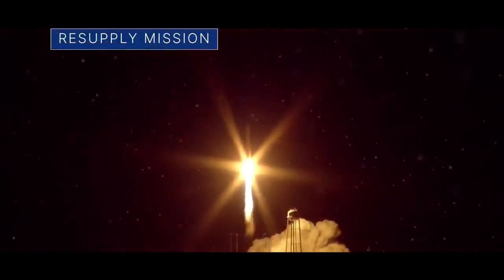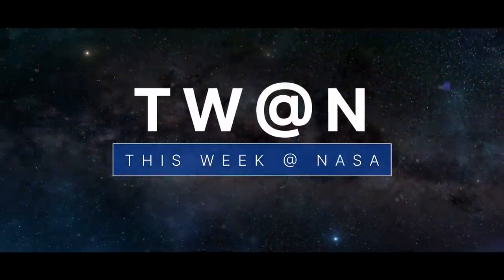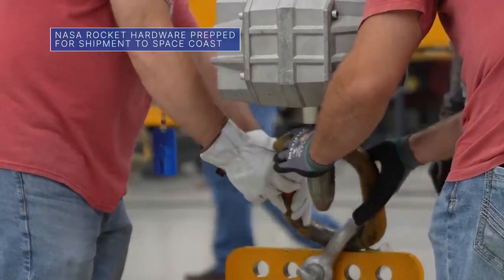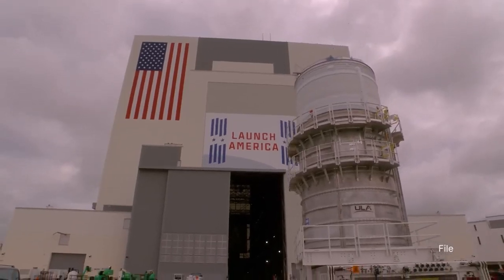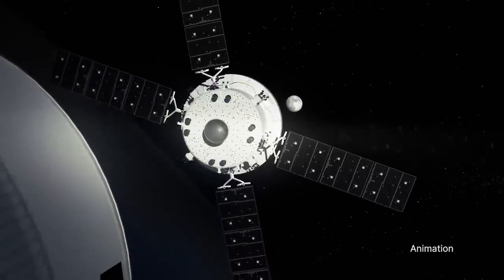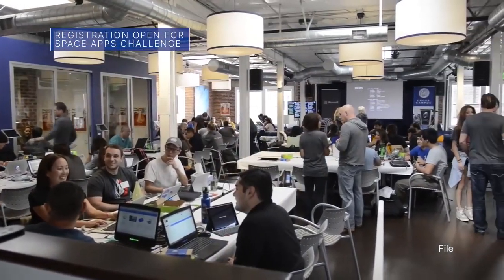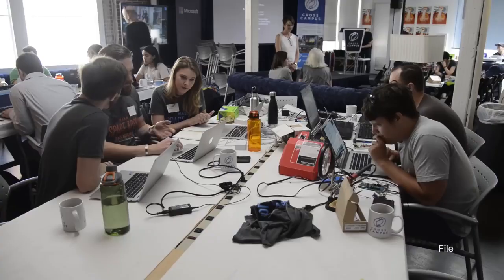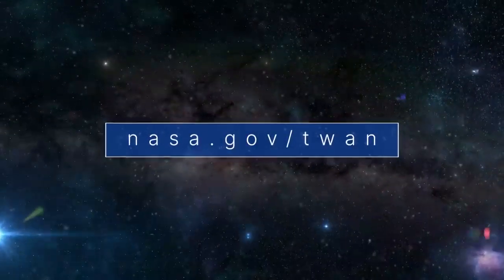A Commercial Resupply Mission Heads to the Space Station on This Week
A commercial resupply mission heads to the space station, a key piece of hardware for a future Moon mission is on the move, and another spacecraft gets ready to spread its wings in deep space … a few of the stories to tell you about – This Week at NASA!

Video Producer: Andre Valentine
Video Editor: Andre Valentine
Narrator: Andre Valentine
Credit: NASA